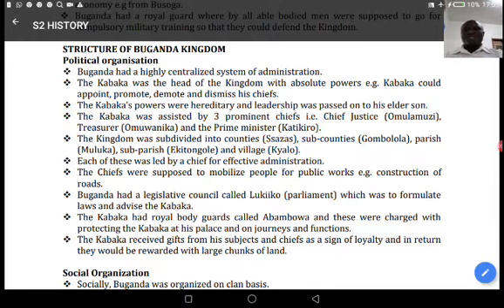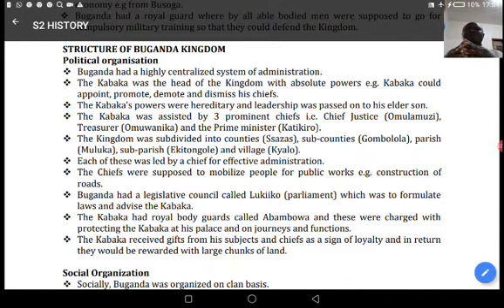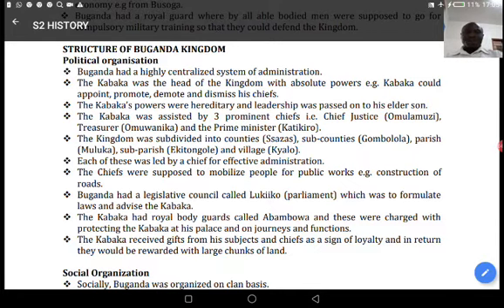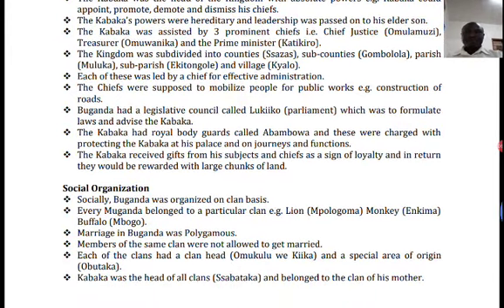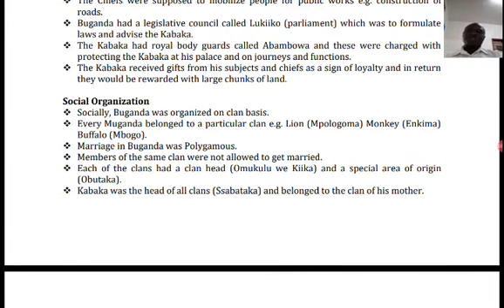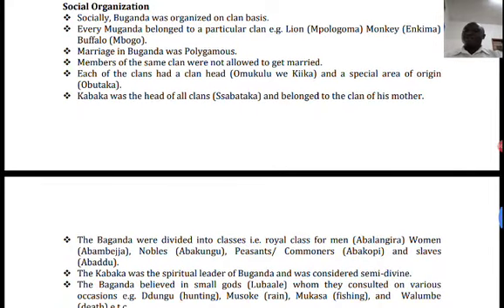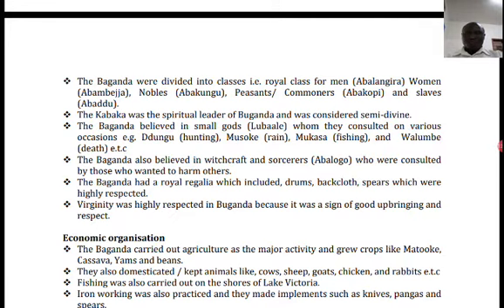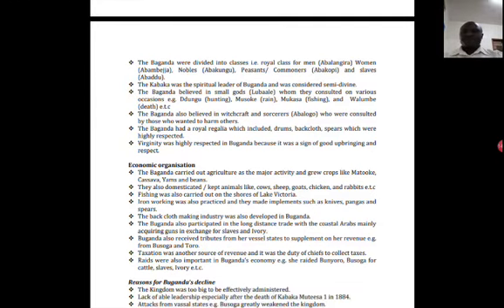History of East Africa, Buganda Kingdom 3 by Mr. Muyanda Samuel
Political, social and economic organization of Buganda